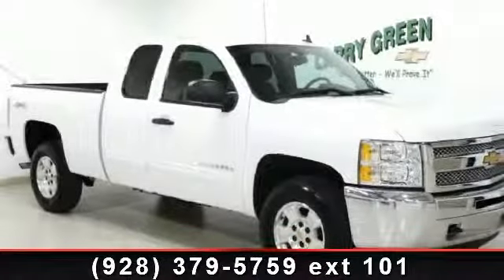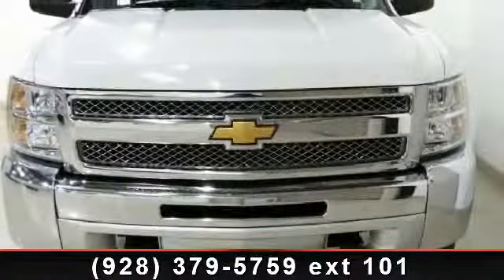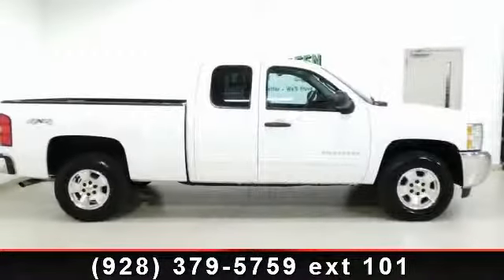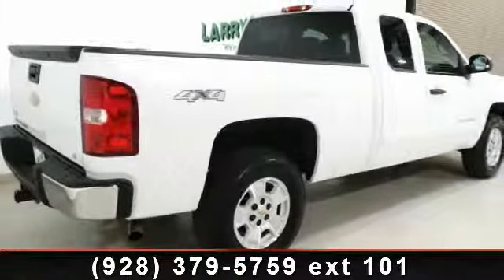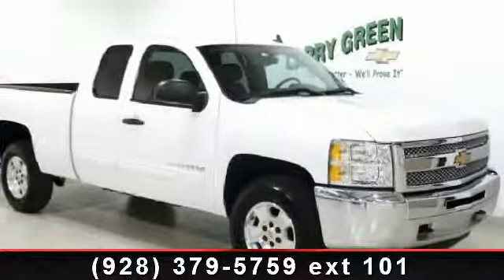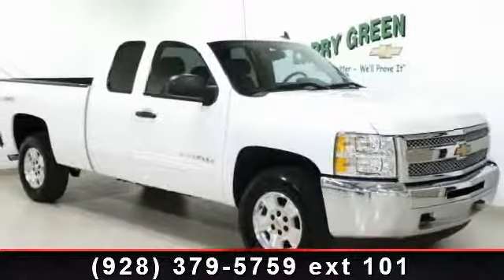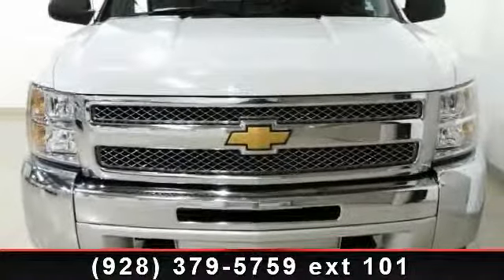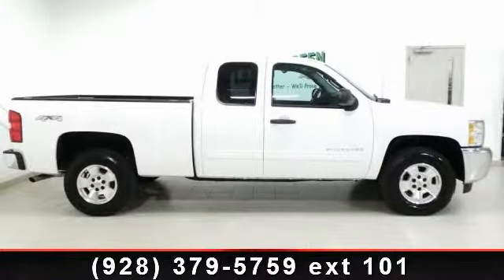2012 Chevrolet Silverado 1500 - Larry Green Chevrolet - Cot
Check out this 2012 Chevrolet Silverado 1500 LT. If you are looking for a first rate auto, this one could be yours today. This vehicle comes with a reliable 8 cylinder engine, connected to a smooth shifting automatic transmission.. This vehicles top features include MP3 Player, Adjustable Steering Wheel, Privacy Glass, Cruise Control, Power Steering, Front Reading Lamps, Automatic Headlights, Rear Bench Seat, and Heated Mirrors. If you are looking for a solid pre-owned truck this might be the one. Low mileage is an important factor in your purchase and this vehicle delivers a low odometer reading. Let us put you in the drivers seat today. Call or click to contact our dealership..